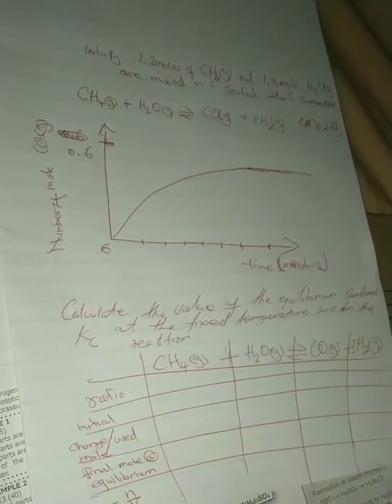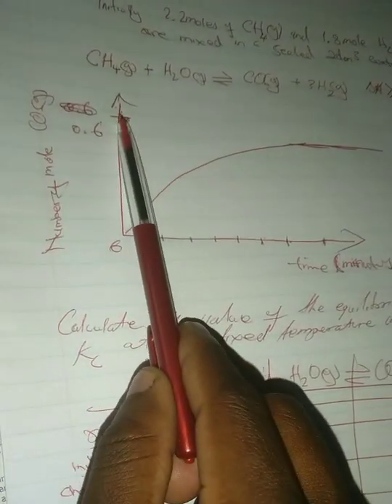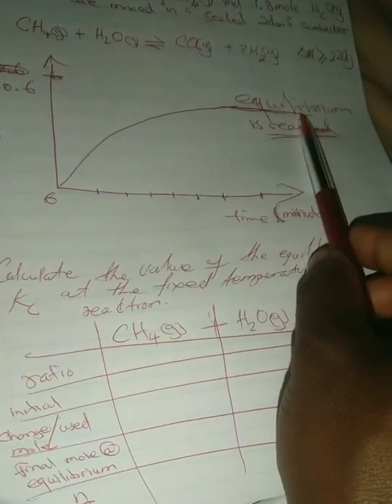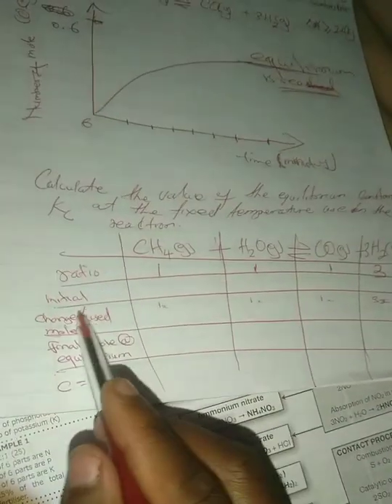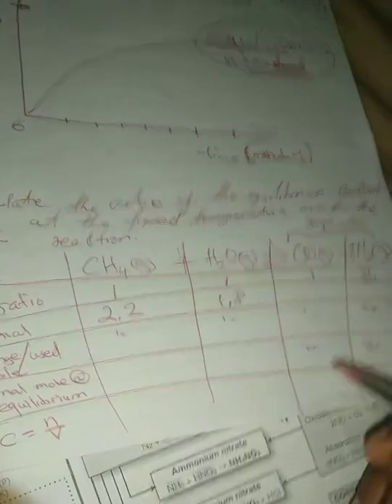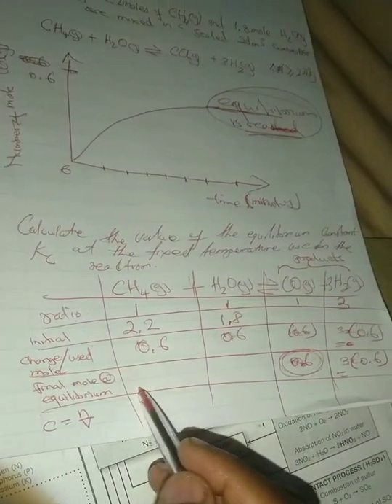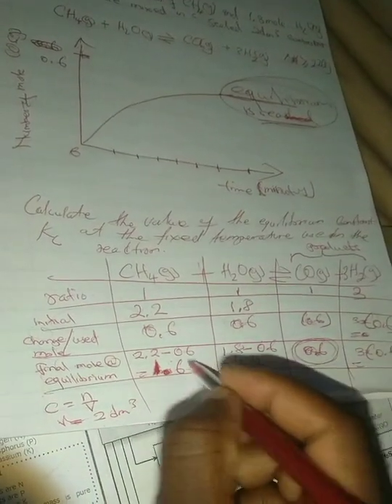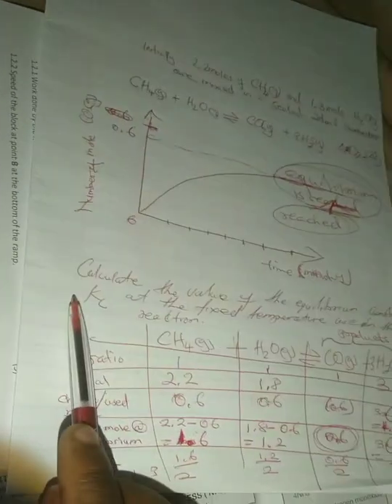Calculating Equilibrium Constant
Equilibrium constant Calculation

This problem was requested by a student or  learner for me to solve it.